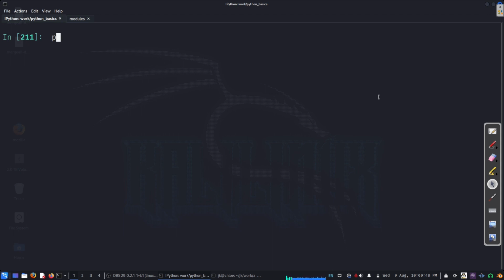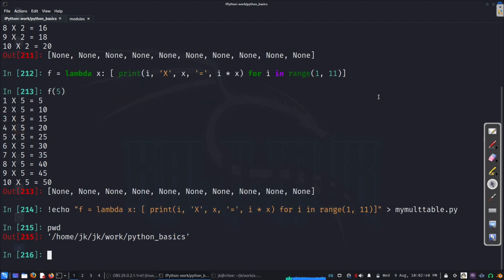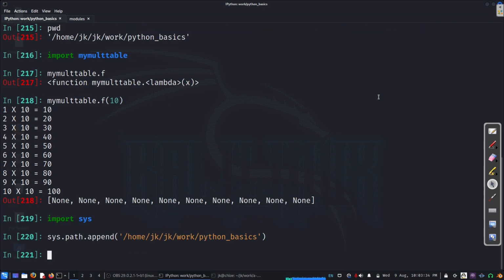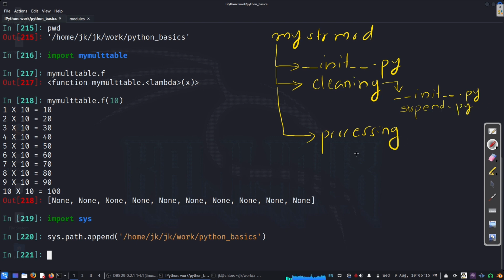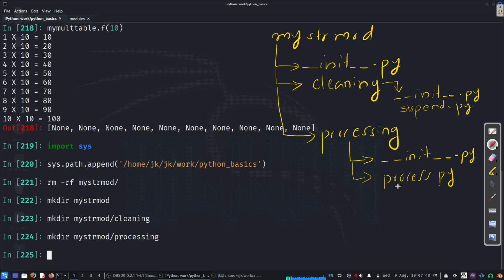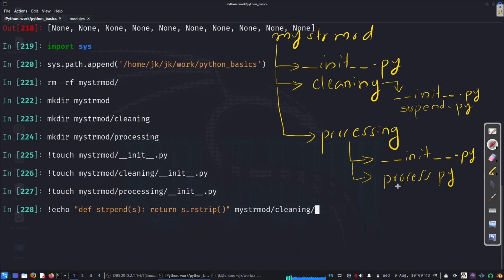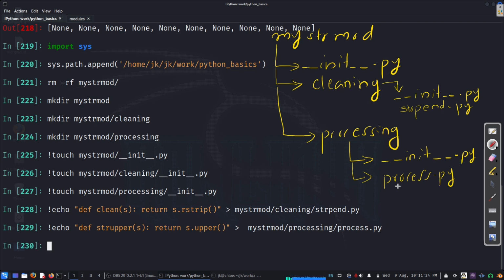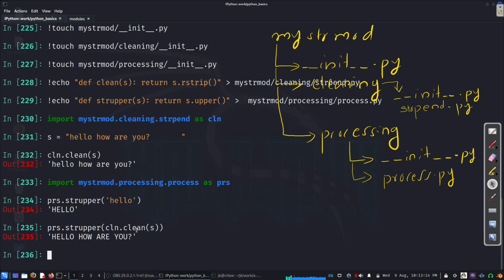Python Basics - 45 - Writing Packages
We'll discuss how to organize your python files into a python package and how to import them through examples.
Recorded using OBS Studio, edited using Kdenlive, stylus using OpenBoard
Ref:
2) Learning Python by Mark Lutz